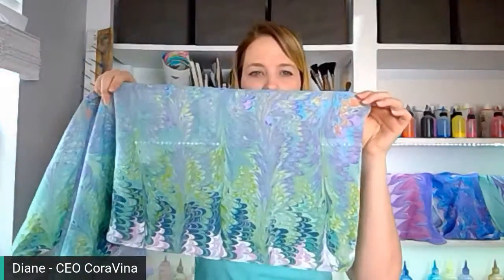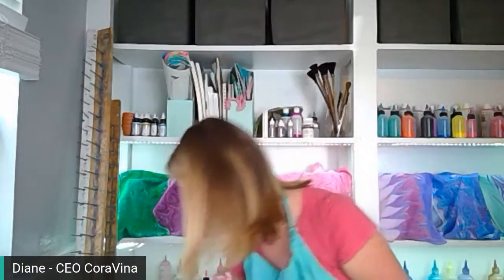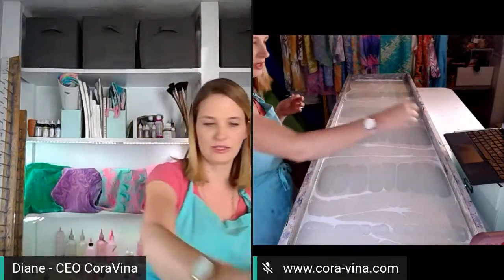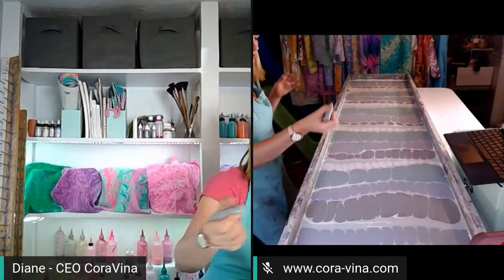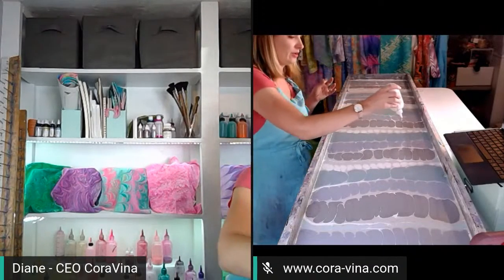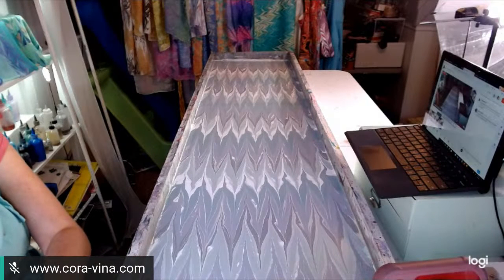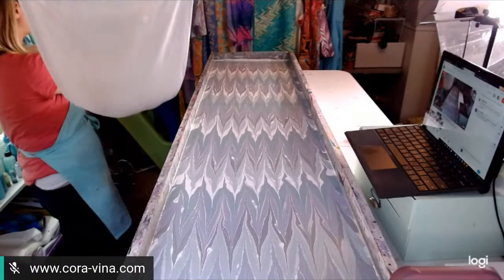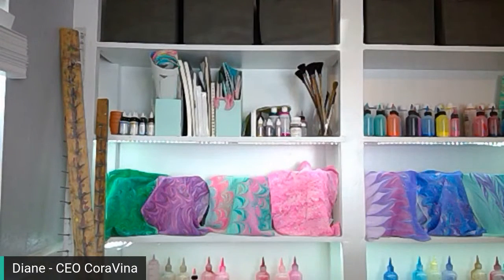Acrylic Paint Marbling - The Cinderella Inspired Scarf